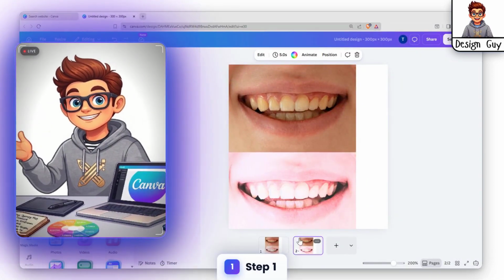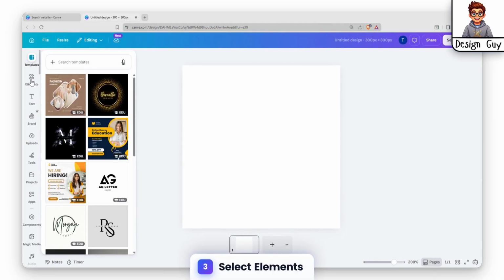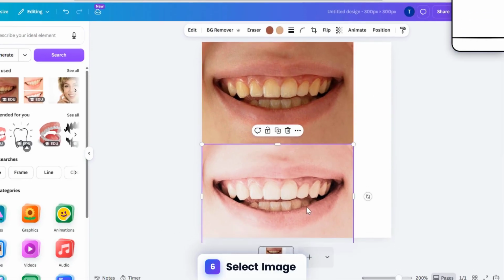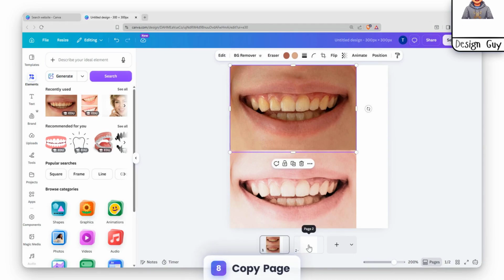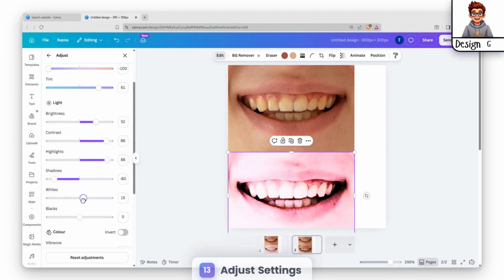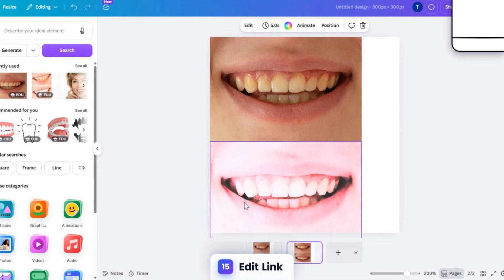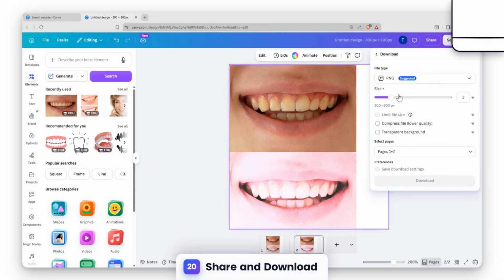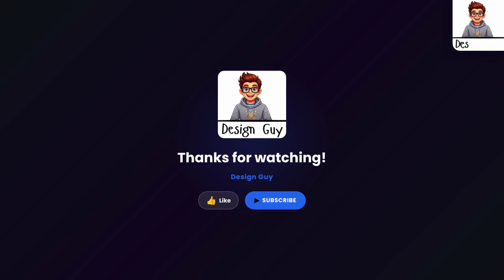How To Edit Teeth In Canva [2026] [Easiest Way]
Teeth editing in Canva, photo editing and graphic design made easy with Canva's intuitive interface and features. Canva's photo editing tools allow for seamless image manipulation, including teeth editing, using various elements, filters, and settings. What you'll learn:
* How to open and edit a photo in Canva
* How to use custom sizes and elements in Canva
* How to apply filters and adjust settings for the best results
Steps to edit teeth in Canva:
* Create a custom size document
* Select and duplicate elements
* Apply filters and adjust settings as needed
* Edit and refine your image using various tools and features
Resources: Canva's official website for more information on photo editing and graphic design.
What's the most challenging part of editing teeth in Canva for you?